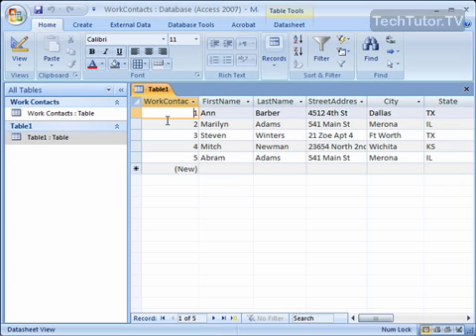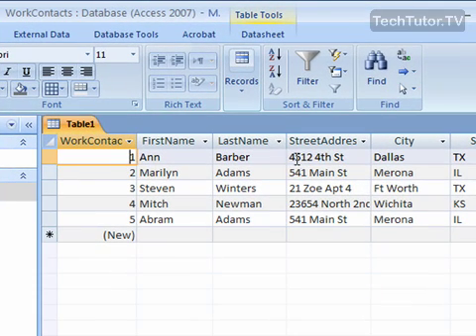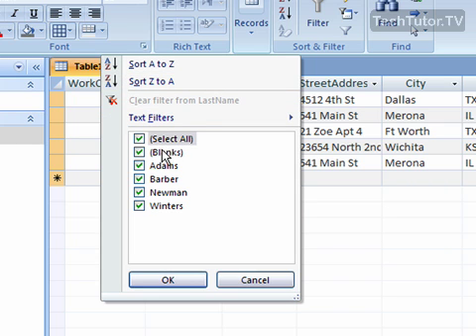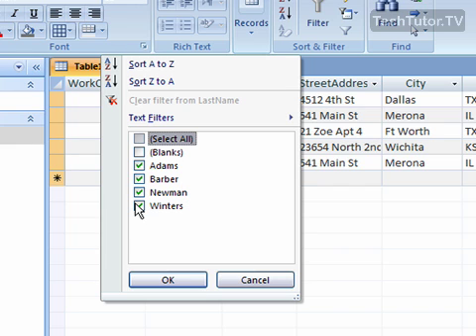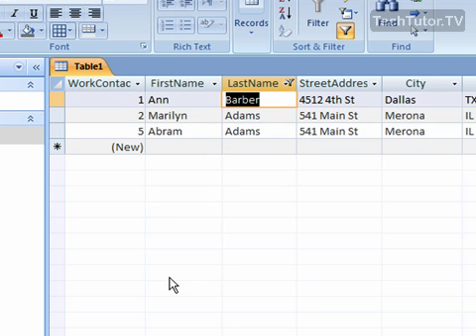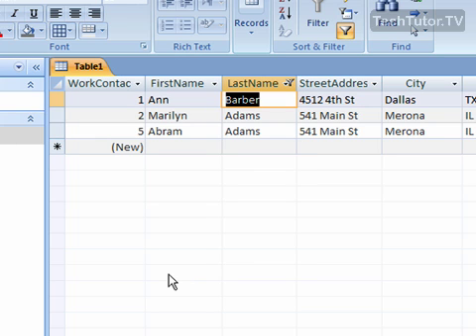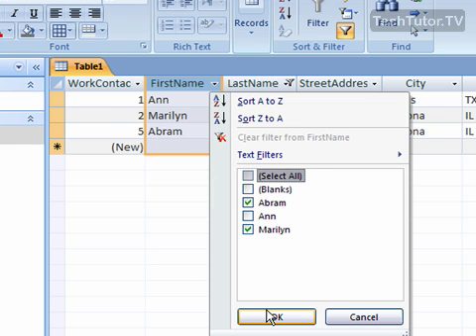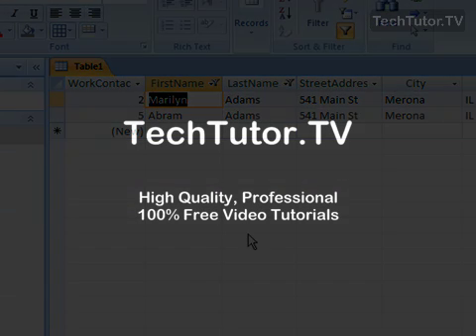Apply a Quick Filter in Access 2007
See a higher quality video on TechTutor.TV! A quick filter can be applied to one column or multiple columns in your Microsoft Access 2007 database table so you can view only the records you want to see. Watch this video tutorial to find out how to apply a quick filter in Access 2007. See a higher quality video on TechTutor.TV!